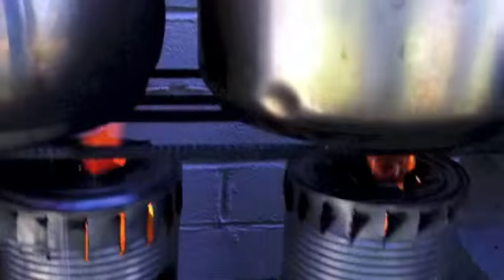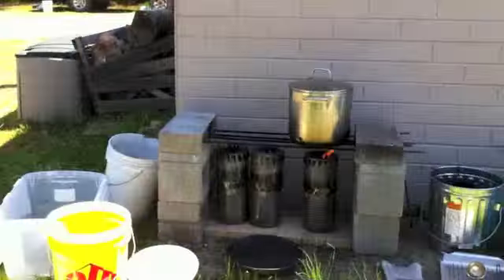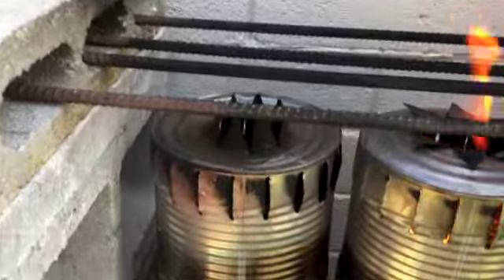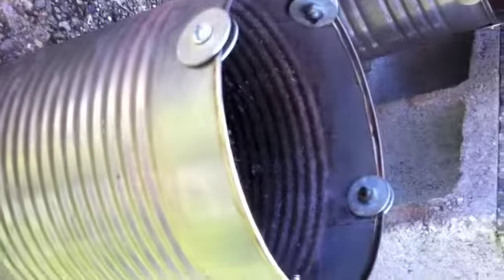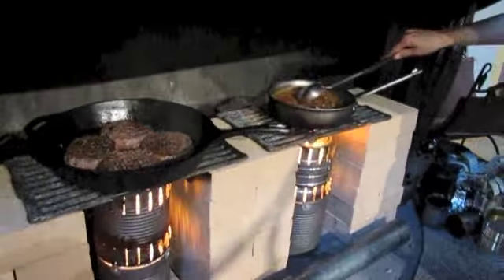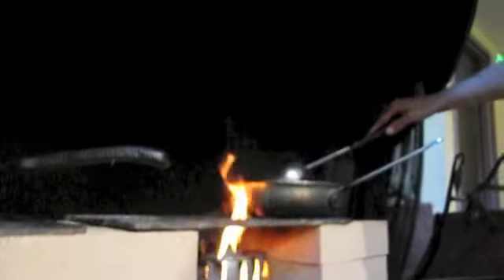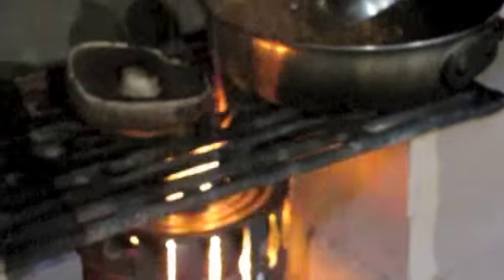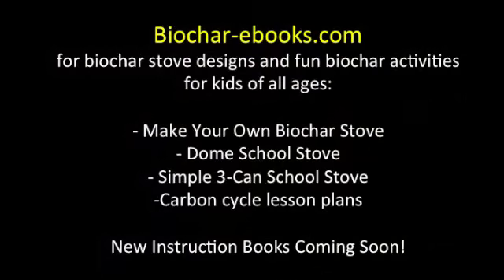The Whirly Girl Biochar Stove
This video shows my Whirly Girl Biochar Stove in action. It is a clean, efficient cook stove that makes biochar.